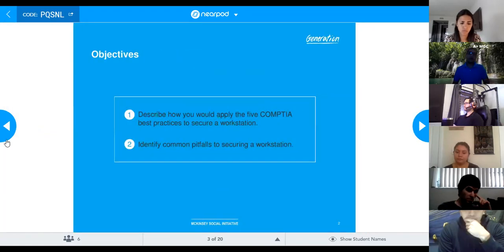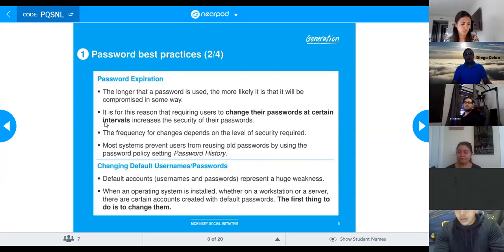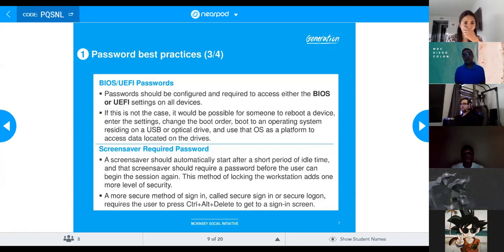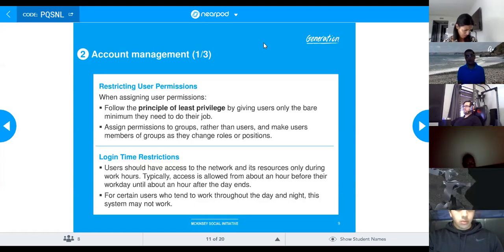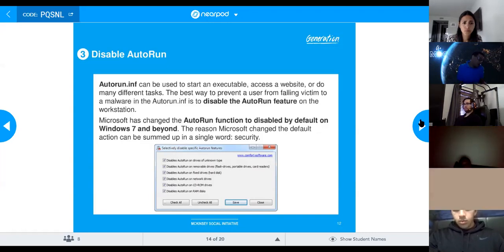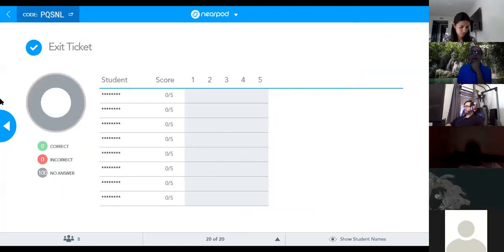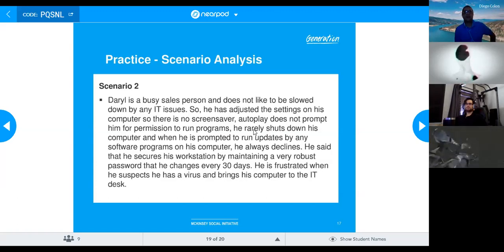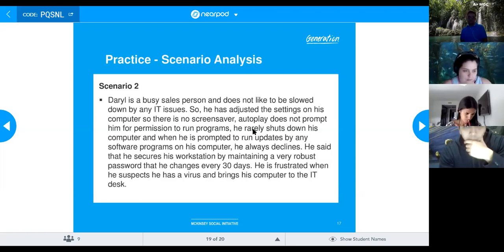T 44 Securing a Work Station Best Practices